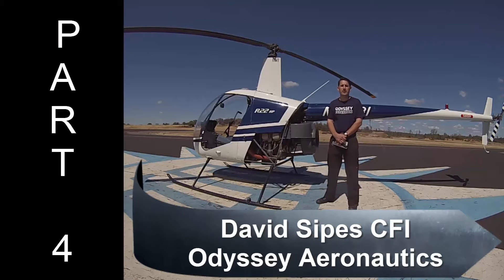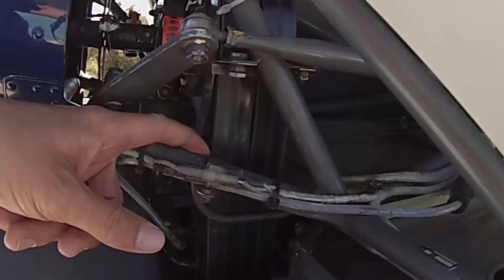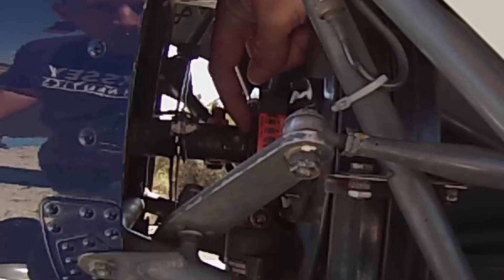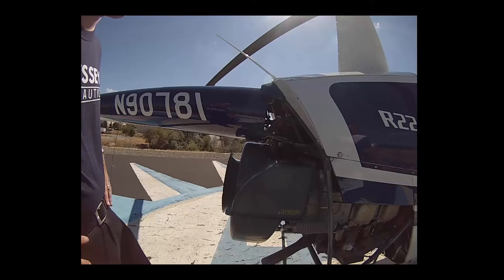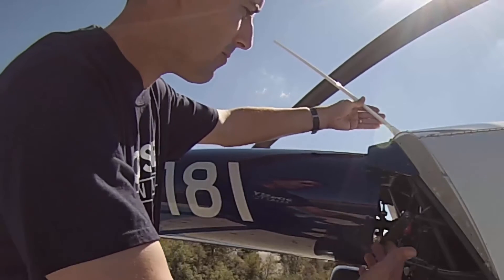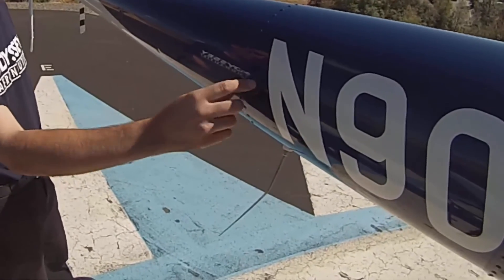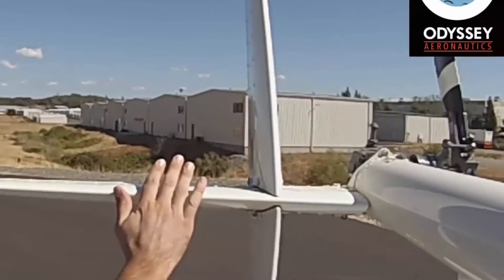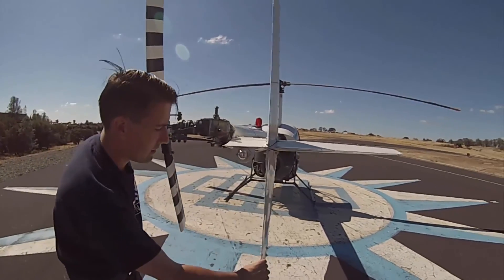#4 Robinson R22 Preflight Video Helicopter Training Online Ground School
#4 Robinson R22 Preflight Video Helicopter Training Online Ground School Kenny Keller here with Helicopter Online Ground School. This is Preflight Video Part 4 Robinson R-22 of 7 Brand New Preflight Videos. This Helicopter Certified Flight Instructor is David Sipes CFI with Odyssey Aeronautics in Auburn California. Thanks to our Helicopter Online Ground School Operations Manager Brian Rutledge. Hi, my name's David Sipes. I'm a CFI here with Odyssey Aeronautics in Auburn, California. I'm going to be talking to you a little bit more about the tail cone section of the empennage of the Robinson R22HP. We're back here on the right side of the engine and tail cone. To cover a couple more things if you continue following your check list in the engine compartment here. We're going to be checking the belts and the overall condition of the belts. This is a good time, when Dave Redman was going over that spread clutch, you can see those belts moving, it's a good opportunity to just check to make sure you don't have any tears, cracks, rips or anything like that or visible damage of those belts. While you're also checking those belts, you also have a small wear ring right here. Now you can see that when these belts are disengaged, those flop around quite a bit. Robinson put this little ring in here to prevent those belts from eating into the frame as the engine's starting up. We want to check the condition of that, make sure there's no cuts or grooves or anything like that. If there are, you can simply just loosen this up and turn or replace it, depending on the level of wear. It's also a good idea right now to check the tension of the belts. The easiest way to do that, is take your hand and put one finger on each belt and just push it in and see how far you can and this bar right here should come no further than the second knuckle on your fingers. If it is, then the belts might need a little bit of re-tensioning or possible replacement. Now up on the topside here, we're also going to check the clutch actuator. We're going to kind of give it a little wiggle if you can, to see if you can move it. We don't want a whole lot of excessive movement. We're also checking for grease or any kind of other seepage coming out of the seam right here. Checking the tele-temp, we're just going to make sure that there's no extreme temperatures experienced by that clutch actuator. Before we also get more into the tail, we're actually going to check this tail rotor control right here. We're just going to check the play of it. I like to wiggle it a little bit, maybe move it back and forth and it's also a good opportunity to make sure that you don't have any interference within that tail rotor belt crank. Now we can move a little bit further back into the yoke flange and flex coupling right here for the tail rotor. Checking the tele-temp, we're just going to make sure that there's no extreme temperatures experienced by that clutch actuator. Before we also get more into the tail, we're actually going to check this tail rotor control right here. We're just going to check the play of it. I like to wiggle it a little bit, maybe move it back and forth and it's also a good opportunity to make sure that you don't have any interference within that tail rotor belt crank. Now we can move a little bit further back into the yoke flange and flex coupling right here for the tail rotor.  As we turn the main rotor system, you can see that those yoke flanges and flex couplings turn. It's a good idea to check these tensions on the nuts to make sure that those lock nuts are properly on there and you don't find any looseness and that the torque striping is unbroken. On the backside of the engine, you also want to check the squirrel cage. You want to make sure that there's no cracks, wrinkles, dents or anything on that. You also want to go along these screws in the top and in the seams to make sure you don't have any loose or missing screws. All right, now we're going to start getting into the tail cone and empennage section. The first part I like to check is these mounting points right here. #4 Robinson R22 Preflight Video Helicopter Training Online Ground School